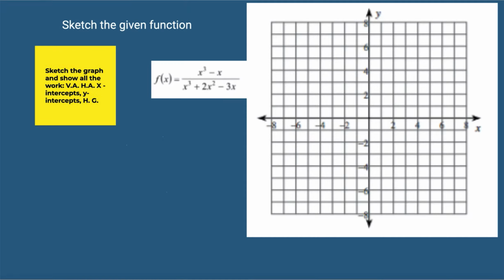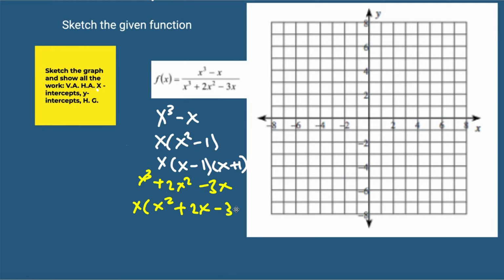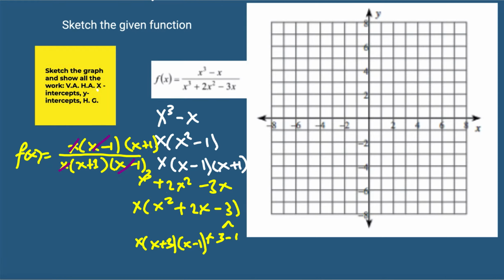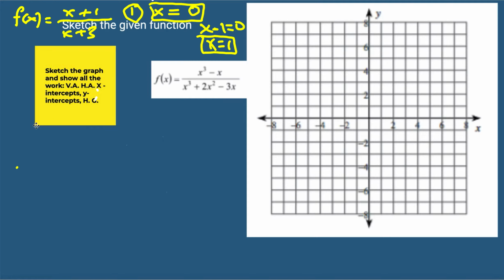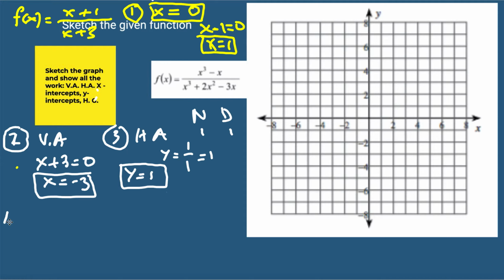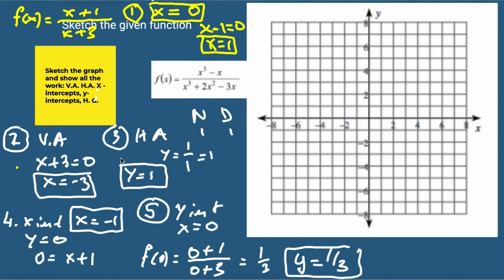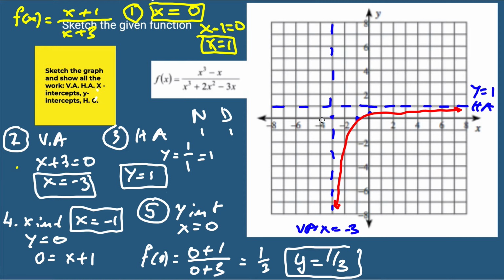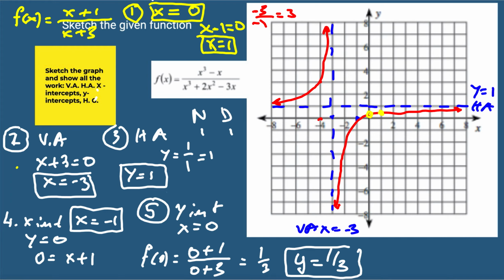Graphing Rational function Degree 3